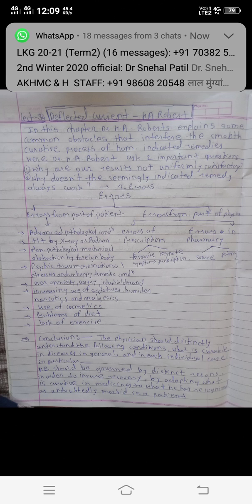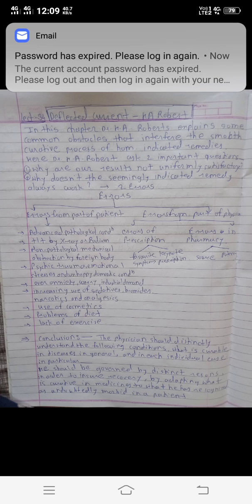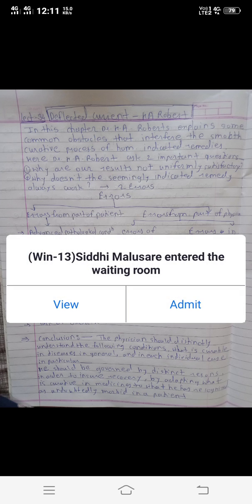Lecture on chapter no 34 H A Robert 2 by Dr Malti Shinde